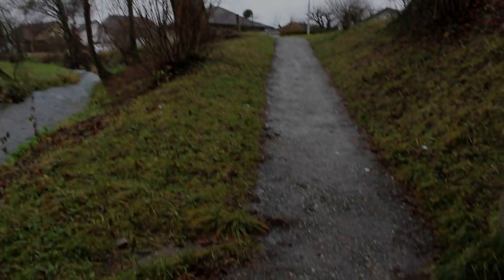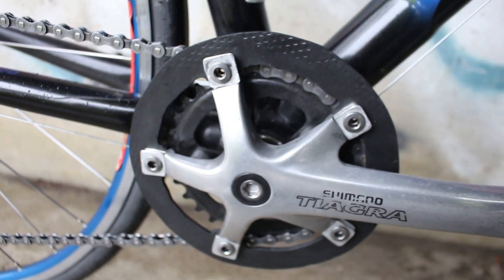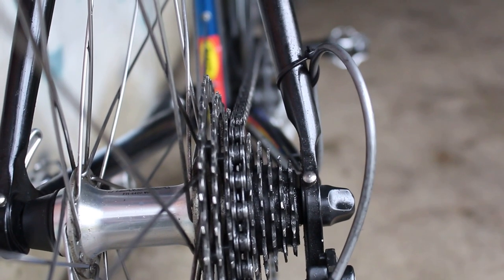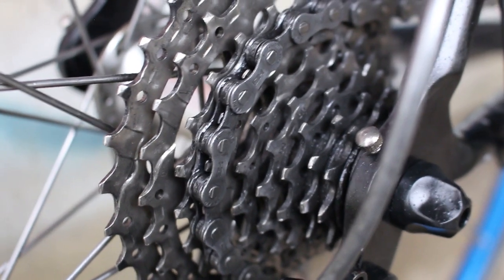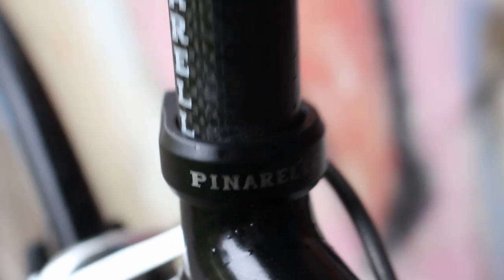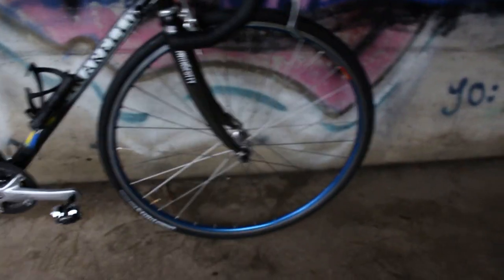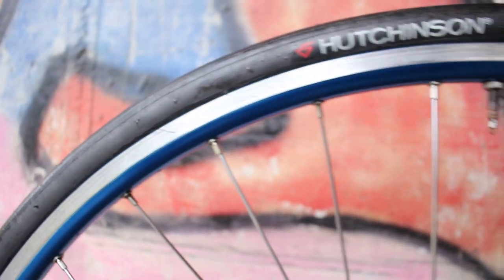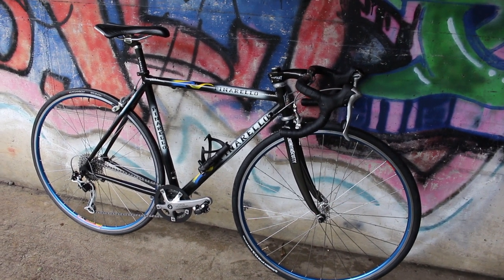My PINARELLO GALILEO Bike check (my first road bike)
In this video we'll check out my first road bike, which is an older PINARELLO GALILEO. It has some weird modifications but it's working good for me.